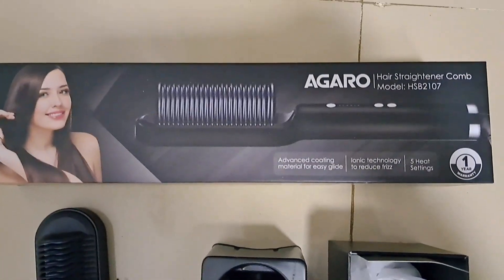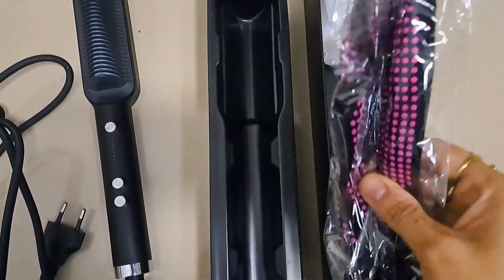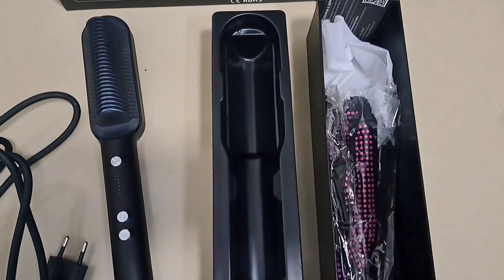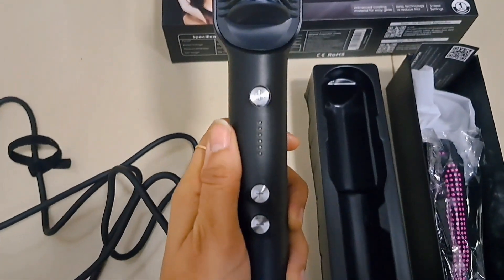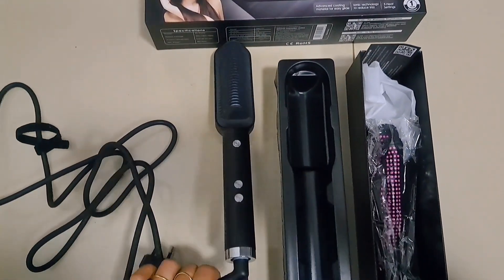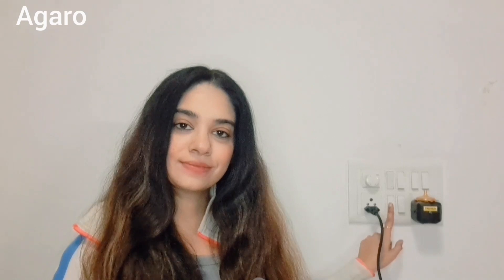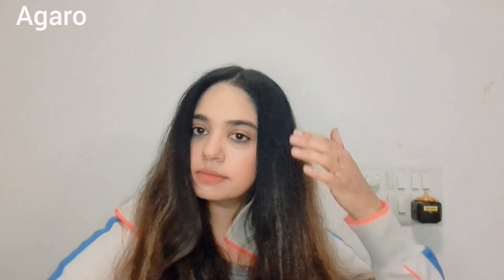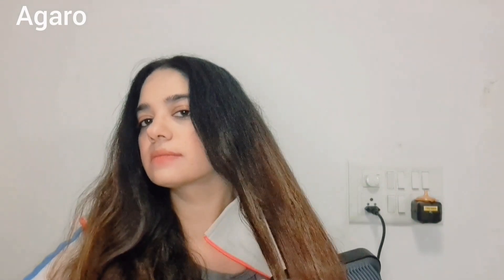AGARO Hair Straightening Comb / Review & Demo / Professional Hair Styling At Home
2 in 1 hair brush perfect for hair straightening along with hair combing for a perfect Saloon Style Results

It's Designed with advanced heat resistant material for easy gliding, detangling, straightening, and even improved volume
5 heat settings up to 210 degree centigrade for different hair types.
Comes with Ionic technology to reduce frizz
Paddle shaped design, Auto shut off